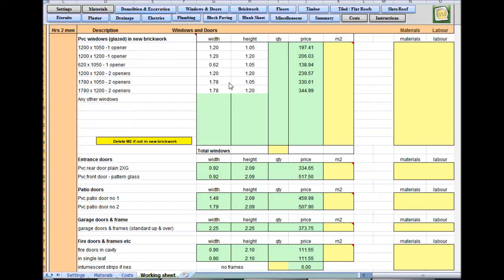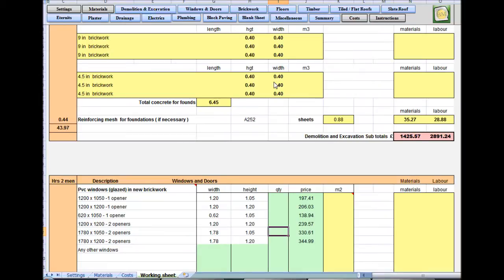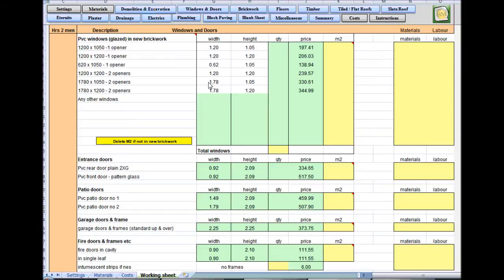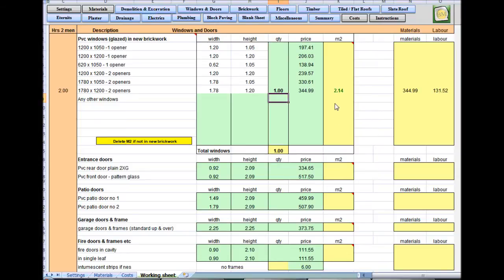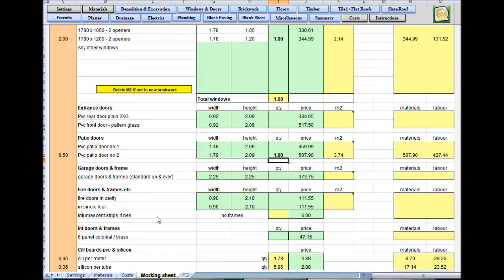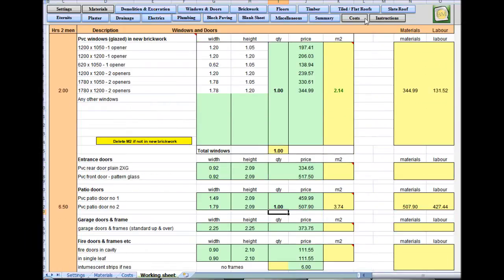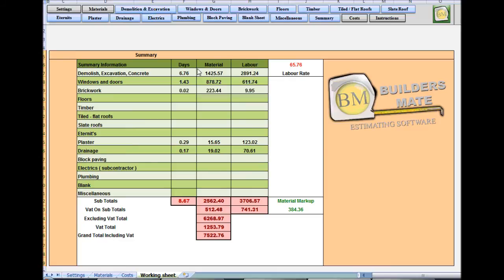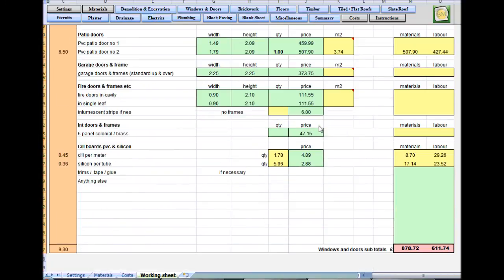Builders Mate Estimating Software - Windows and Doors Tutorial 2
Learn how to use the Windows and Doors page of Builders Mate Estimating Software from the creator Kevin Snowdon. Click more info for links to the website and other handy stuff.

Our mission to provide affordable, accurate builders estimating software for the general builder steps to a new level with the latest release. A must for general builders, selfbuilders, roofer, joiners, bricklayers, and more.